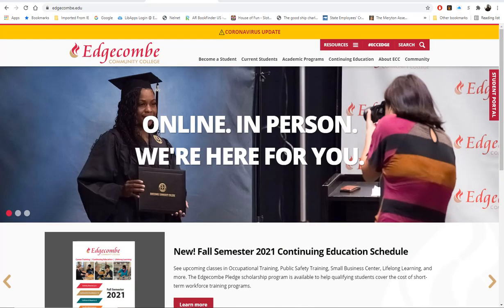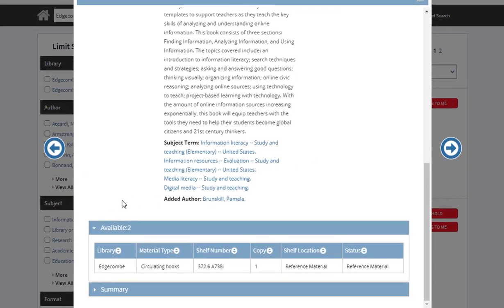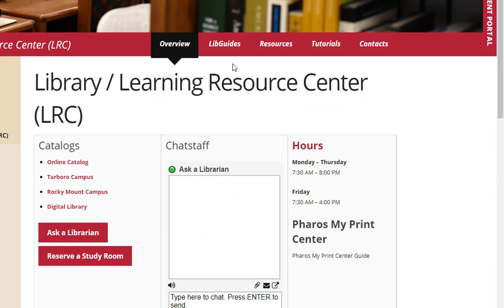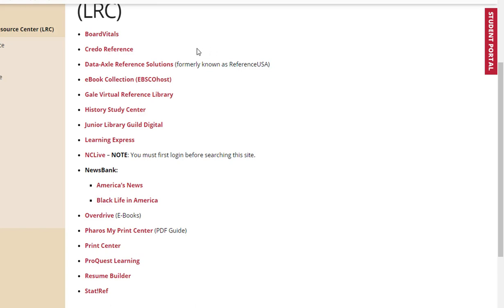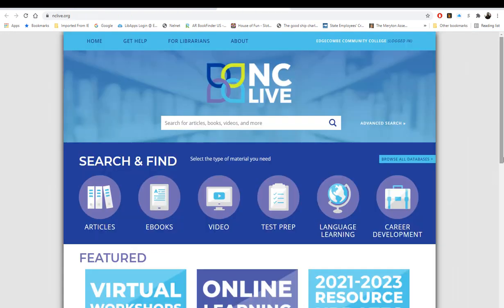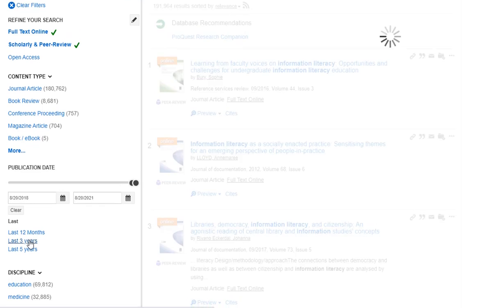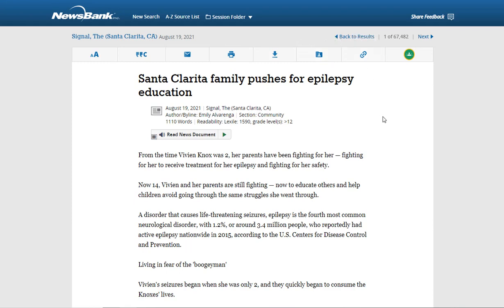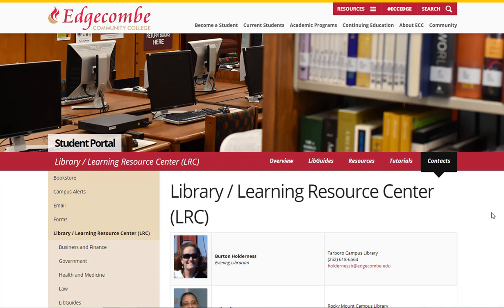Orientation2021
An overview of the Edgecombe Community College Library resources.